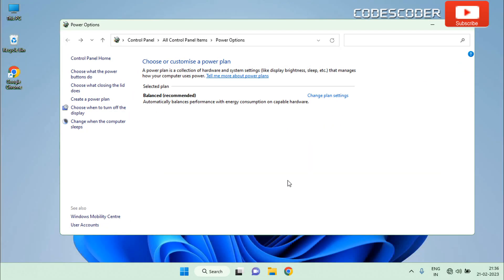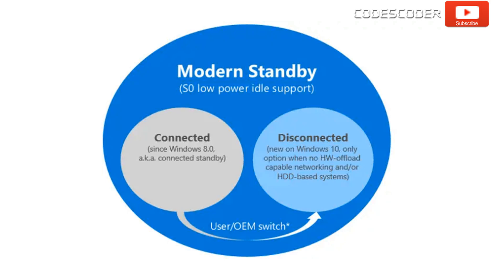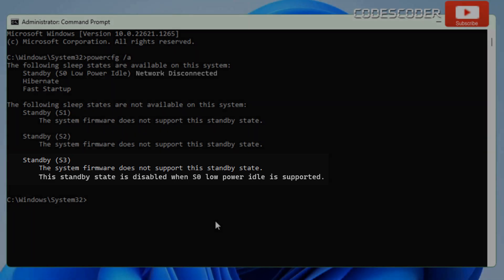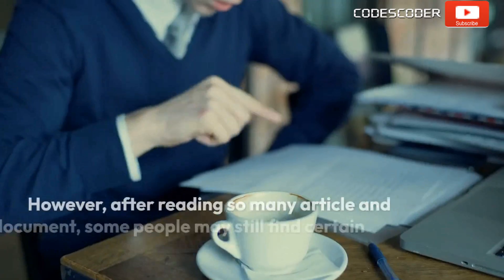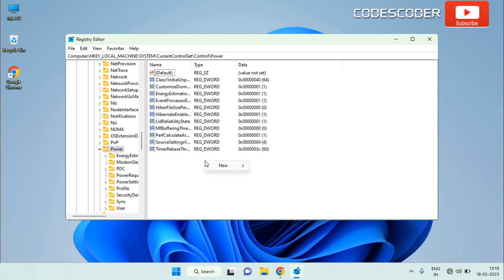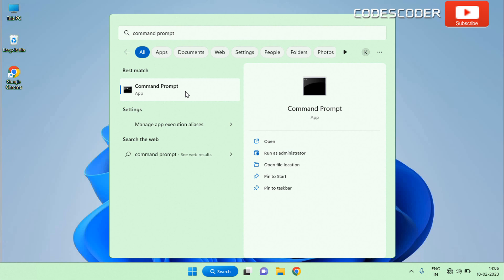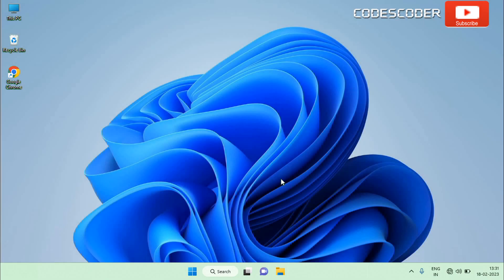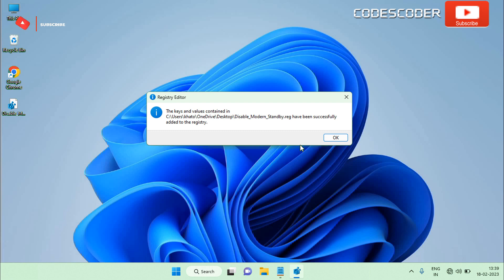Is it Possible to Enable All Power Plans in Modern Standby Supported Windows 10 & 11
Hi Friends,
Welcome back to yet another video, In this video, I am going to show you, Is it Possible to Enable All Power Plan in Modern Standby Supported Windows 10 & 11.
If you have a modern computer, you may notice that the only power plan available by default is the Balanced Power Plan. And also you are unable to access or view other power schemes, whereas it may be possible to create a custom power plan.
Unfortunately, users may encounter a problem with the traditional sleep mode on the new Windows 10 version 2004 update, as modern PC's now use an energy-efficient technology referred to as "S0 Low Power Standby" or "Modern Standby," which could be the cause of the issue.

Modern Standby (S0) is a more recent sleep state that succeeds the legacy Sleep Standby (S3) mode. It uses as a replacement for the traditional sleep feature by placing your laptop in a lower power state when it is idle.

How to Check Your System's Current Sleep State 1.22
go to the search bar
Type cmd in the search box
now select command prompt at the top of the result
right click on it
and then Choose Run as Administrator
Accept the user account control by clicking on Yes button
Inside the Command Prompt, type the following commands to get the information about your system's available sleep state
powercfg /a
and then hit Enter

Making any changes to your computer's BIOS configuration can potentially cause your system to crash. Therefore, it is recommended that you consult your computer's manual or contact the manufacturer's support team for assistance before making any modifications. However, after reading so many article and document, some people may still find certain methods helpful in specific situations. These methods are also effective for systems that support S3 standby.

Method 1: Disable Modern Standby by Using Registry Editor 3.47

You can manually modify the registry entry to disable Modern Standby
Type regedit and hit Enter to open Registry Editor
in order to Navigate to the HKEY_LOCAL_MACHINE\SYSTEM\CurrentControlSet\Control\Power key
Copy & paste the following location into the navigation bar and hit Enter

Right-click on the Power subkey and select New DWORD Value (32-bit)
Now right click on the new value and rename it as PlatformAoAcOverride
Right-click on PlatformAoAcOverride and select Modify
Change Value data into 0 and hit OK
Now Exit Registry Editor
Restart Windows to apply the change
After the computer has been restarted, to confirm the changes, execute the "powercfg /a" command in an elevated Command Prompt.
If this Issue still persist, try next method

Method 2: Turn off Modern Standby in Windows 11 Using the Command Prompt 5.20

Type command prompt in the search box
Inside the Command Prompt, type the following commands to turn off modern Standby
reg add HKLM\System\CurrentControlSet\Control\Power /v PlatformAoAcOverride /t REG_DWORD /d 0
These commands are given in video description box
To revert back, you can simply run regedit as administrator and delete the PlatformAoAcOverride located under HKLM\System\CurrentControlSet\Control\Power. Alternatively, you can open cmd.exe as administrator and execute the command to delete the key.

reg delete "HKLM\System\CurrentControlSet\Control\Power" /v PlatformAoAcOverride.

Once you have restarted the computer, verify whether Modern Standby has been turned off by running "powercfg /a" command.

Method 3: Disable Modern Standby via Registry Script 6.32

Another easy way to disable Modern Standby is by using a registry script
Type notepad in the search box
Now click to open notepad from the top of result
Copy & paste the following content to the notepad file

[HKEY_LOCAL_MACHINE\SYSTEM\CurrentControlSet\Control\Power]
"PlatformAoAcOverride"=dword:00000000

and then click on File to choose Save As
Enter the File name as Disable_Modern_Standby.reg
Click on Save button
Now Double-click on the Disable_Modern_Standby.reg file and hit Yes if prompted by UAC
Click on Yes button to avoid this warning message
now the key and value have been successfully added to the registry
again click on Ok button

If you need to re-enable Modern Standby, copy and paste the following script into a new Notepad file:

[HKEY_LOCAL_MACHINE\SYSTEM\CurrentControlSet\Control\Power]
"PlatformAoAcOverride"=-

Enter the File name as Enable_Modern_Standby.reg
Now Double-click on  Enable_Modern_Standby.reg file and hit Yes if prompted by UAC